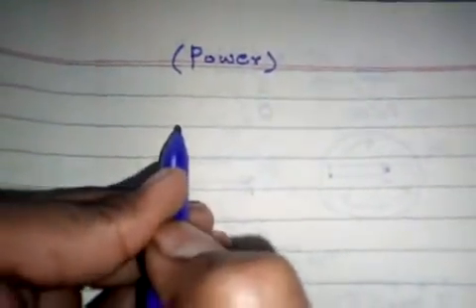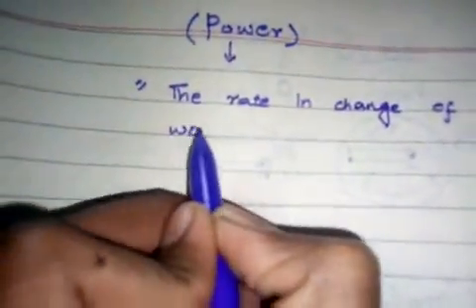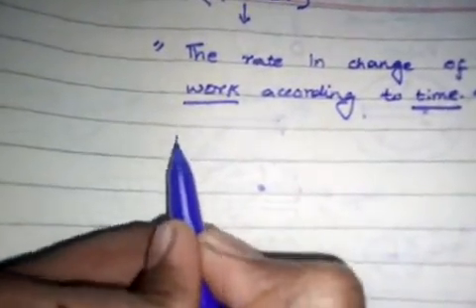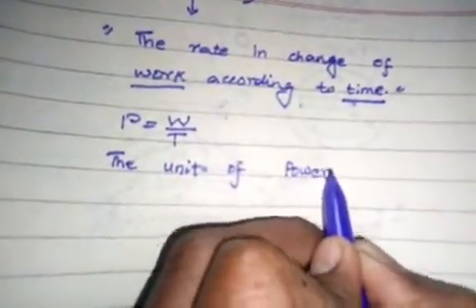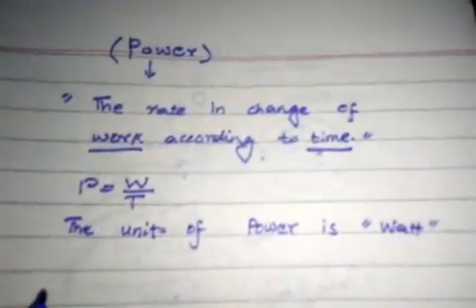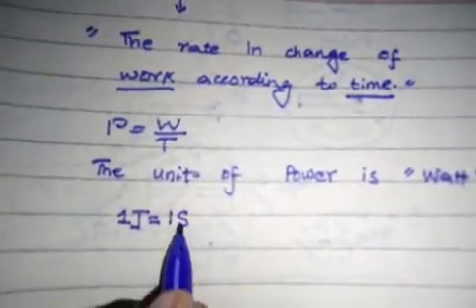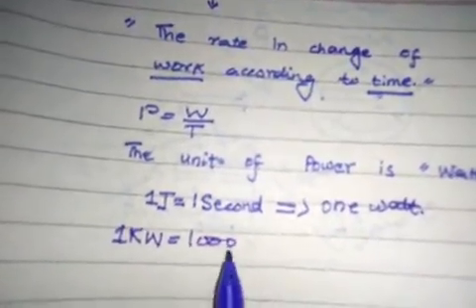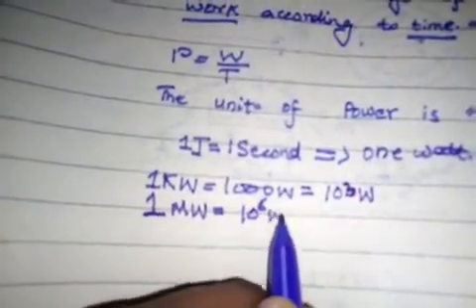What is power, explain power with formula , Definition of power in physics , English speaking